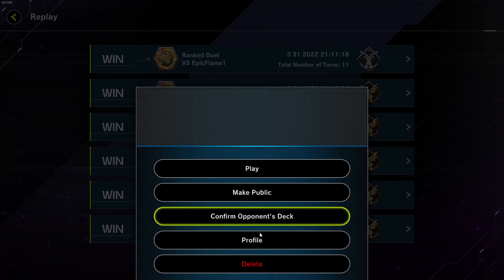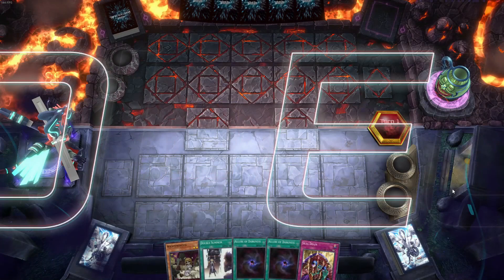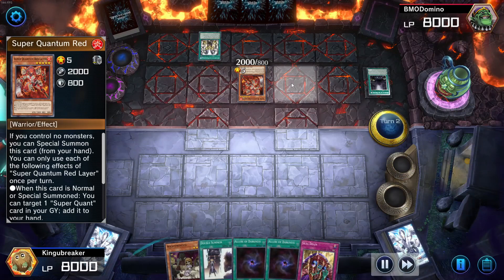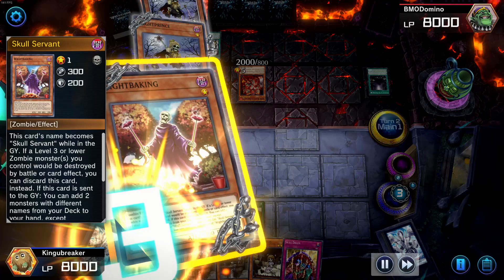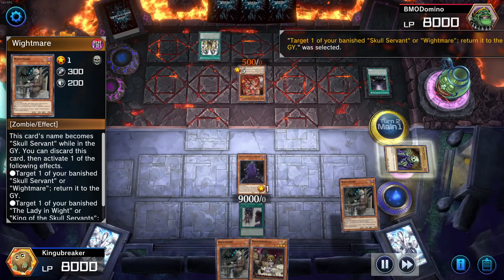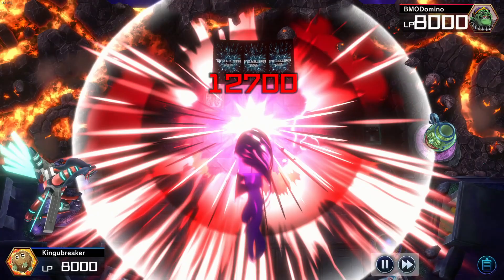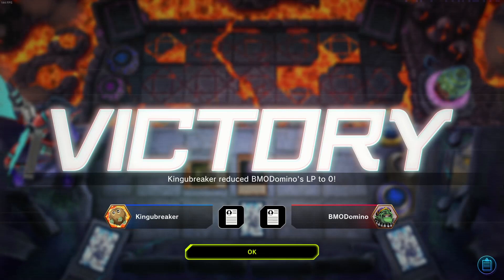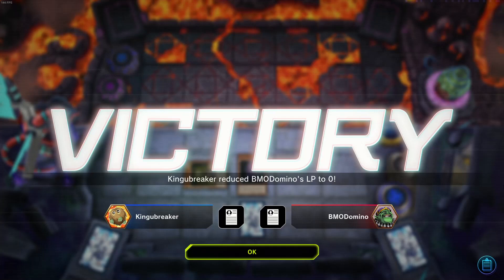KOSS Is Boss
Another exhibition of how wonderful Skull Servants are!!